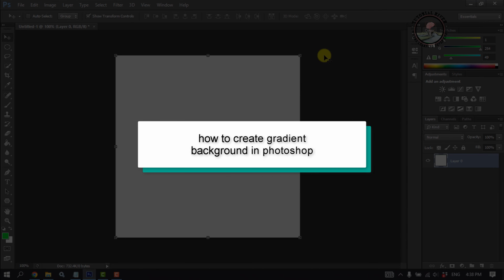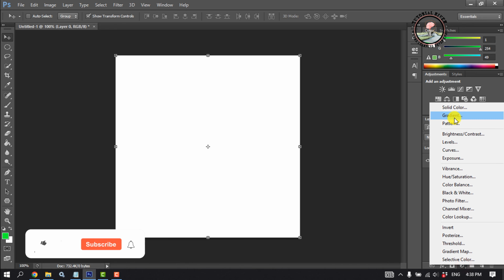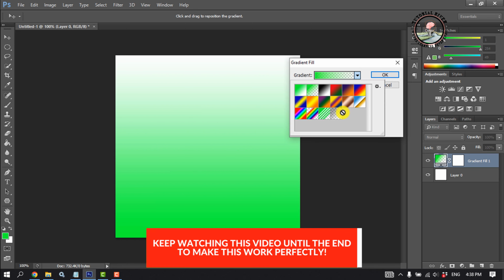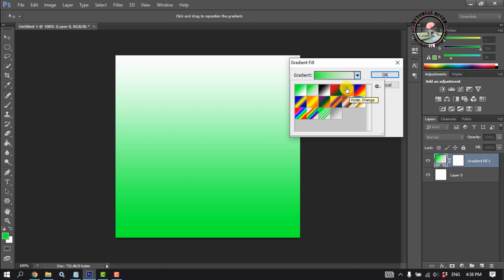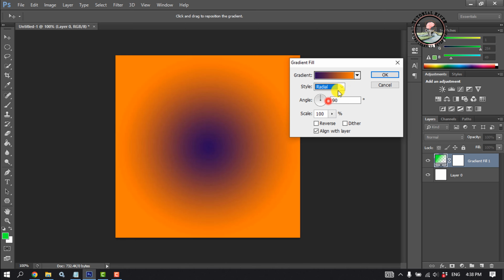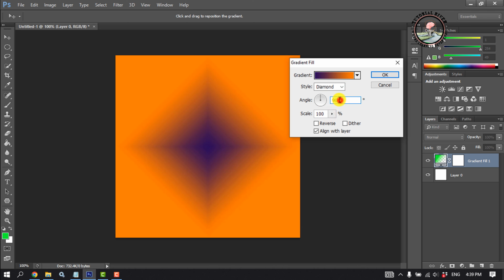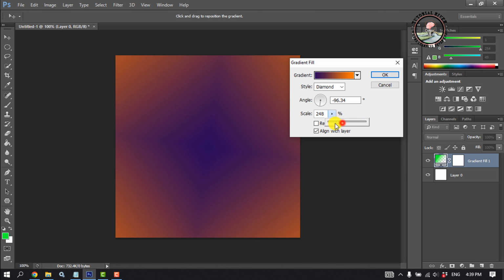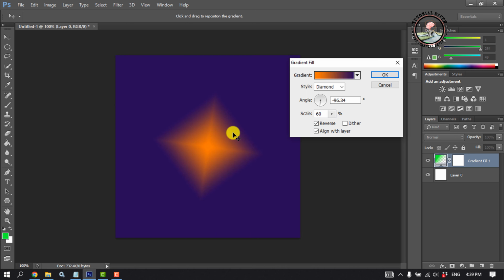How to create Gradient Background in photoshop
A gradient background in Photoshop is created by using the ‘Gradient Tool‘.

To make a gradient background, first, create a new layer. Then, select the ‘Gradient Tool‘ from the toolbar.